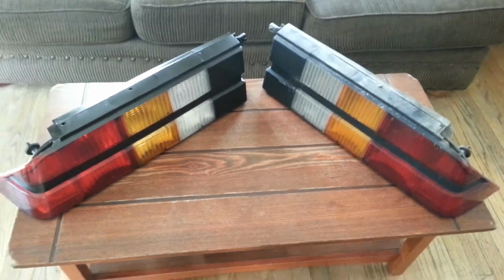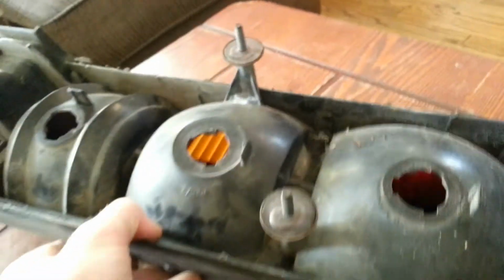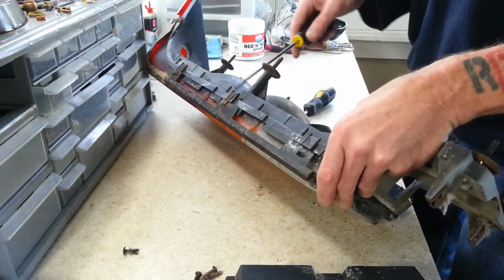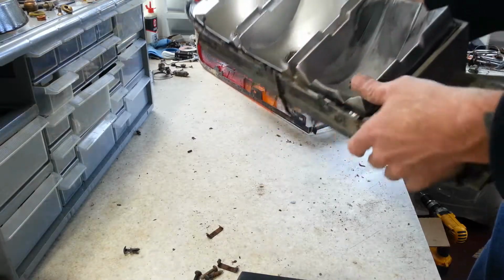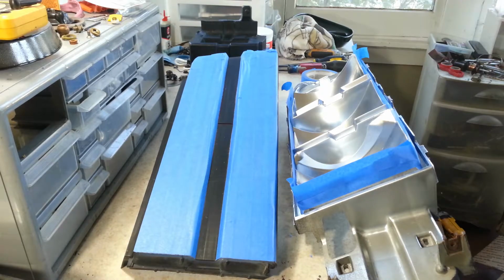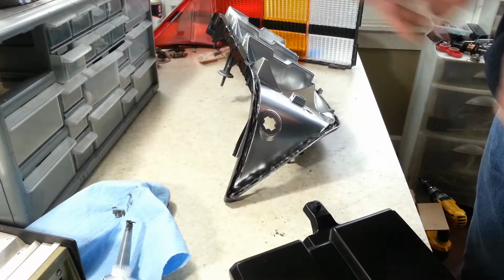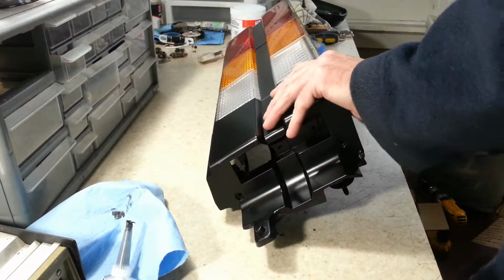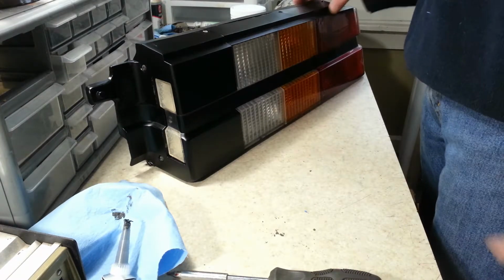1984 Chevy Camaro Z28 tail lights cosmetic makeover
I disassembled the 33 year old tail lights to clean them up and make them look better than they were. They showed every bit of their age. They are not perfect, but definitely are no longer an eyesore on the car!